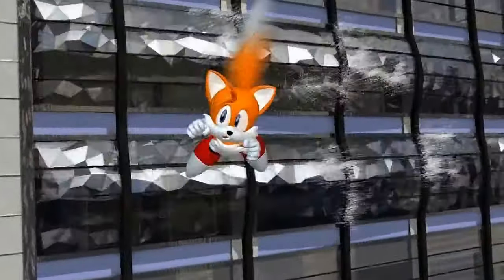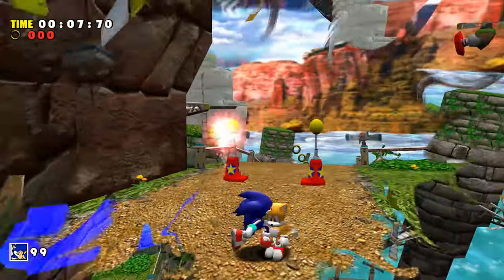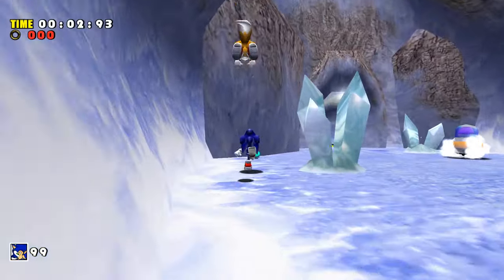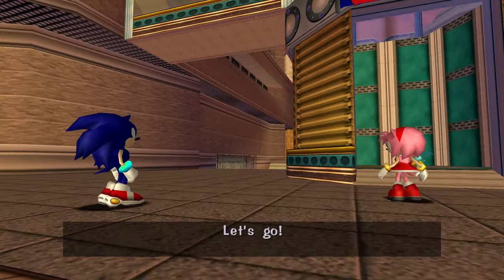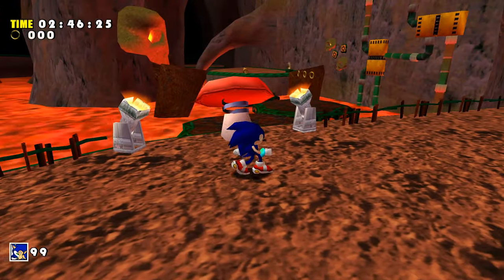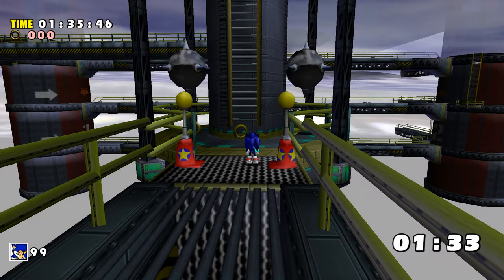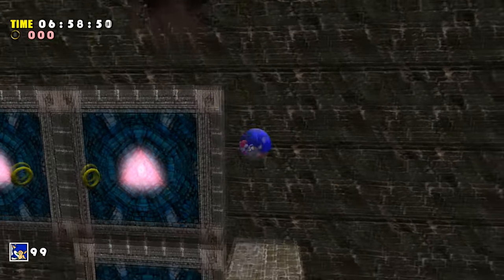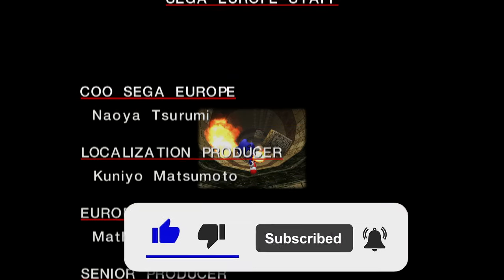Can You Beat Sonic Adventure WITHOUT Collecting Any Rings?! Sonic Adventure No Rings Challenge!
Can you beat Sonic Adventure without collecting any rings?! In this no Rings Challenge I embark on an Adventure of a life time, to show you how YES! You can Actually! However, there is a catch. Sit back, grab yourselves a Chilli Dog and enjoy this Adventure on how I conquered the Sonic Adventure No Rings Challenge! No Ring Allergy mod used here.

I honestly wasn't aware of the Ring Allergy Mod before I started the run, but it would have made things far easier for sure! Anyway I hope you enjoy the Video! 2022, the year of Sonic is finally here! Which means Sonic Frontiers is only 11 months away LET'S GOOOO!

CHAPTERS:
Introduction - 00:00
Rules - 00:10
Chaos 0 - 01:00
Emerald Coast - 01:40
Crystal Ring - 03:40
Egg Hornet - 04:10
Windy Valley - 04:27
Sewer - 07:00
Casinopolis - 07:25
Ice Cap - 09:00
Knuckles - 11:00
Chaos 4 - 11:55
Sky Chase - 13:10
Twinkle Park - 13:42
Speed Highway - 16:50
Red Mountain - 18:11
Another Chase In The Sky - 19:55
I BLOODY HATE Sky Deck - 20:20
The Captains Room... - 23:20
Chaos 6 - 24:40
Lost World, No. Not THAT One! - 24:55
Final Egg - 27:35
The EGG VIPER! - 30:15
Thanks For Watching My Video! - 31:00

Tag time! So now that we know Sonic Frontiers is right around the corner, it's a shame we wouldn't be getting the Sonic Adventure Remakes. I would have loved to re-do this No Ring Challenge with a fresh coat of paint with a ton of fun challenges! Sonic vs Eggman, Sonic vs Chaos, Sonic vs Shadow, Chaos, Perfect Chaos, Tikal, Tails, Knuckles, Emerald Coast, Sky Deck, Speed Highway, Sonic Adventure 2, Shadow, so many great things missed! I also can't wait for Sonic Origins and Sonic Prime, hell even the Sonic Movie 2 looks really great as well! Sonic Adventure Without Rings, Sonic Adventure No Ring Challenge, Can You Beat Sonic Adventure without Collecting Rings? Sonic vs Knuckles, Knuckles, & Knuckles, Gamma, E102 Gamma, Sonic vs Gamma, Egg Carrier I am Challenger Jakku thank you very much for watching!